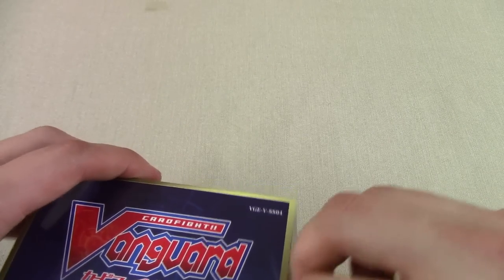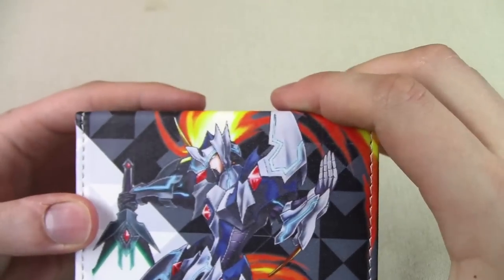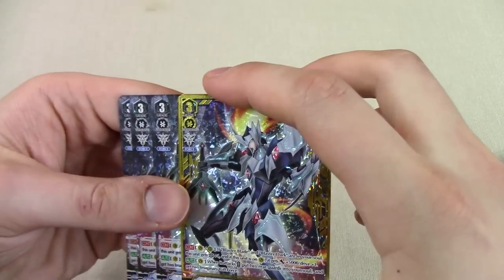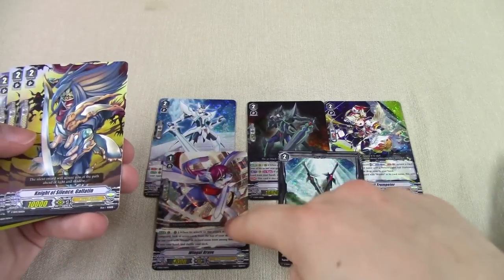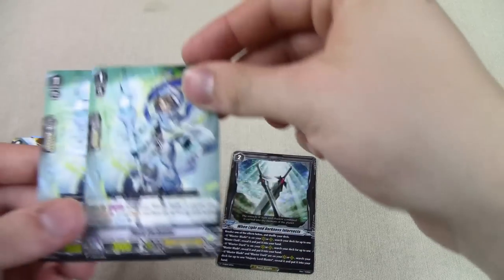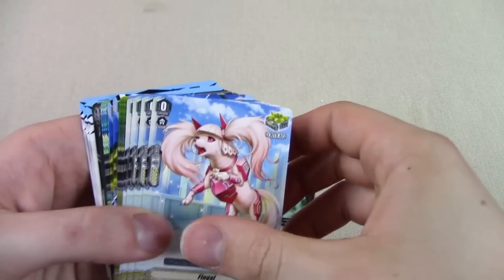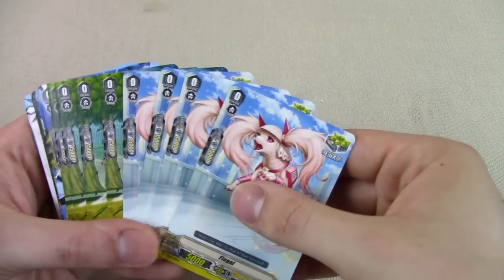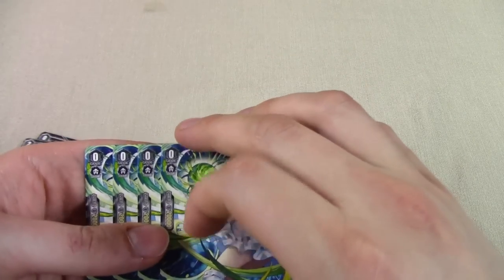Unboxing Special Deck Set Majesty Lord Blaster! | Cardfight!! Vanguard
Today's unboxing is V Special Series 06: Special Deck Set Majesty Lord Blaster, one of the best pre-constructed decks that Bushiroad has produced and the BEST deck for players that are new to the game!